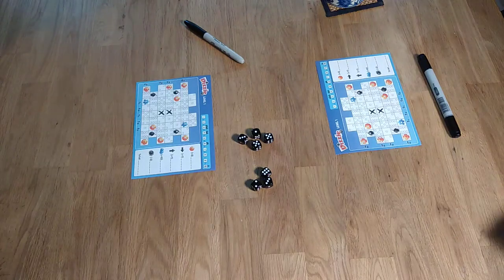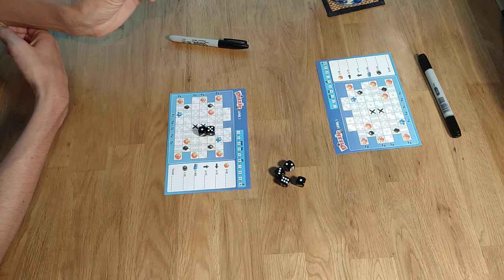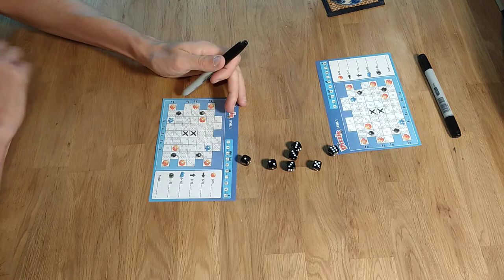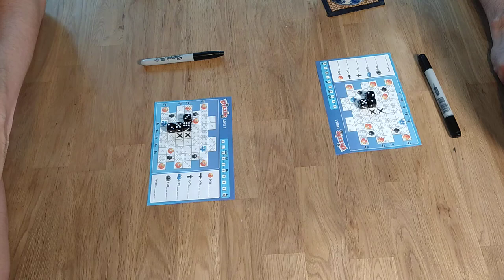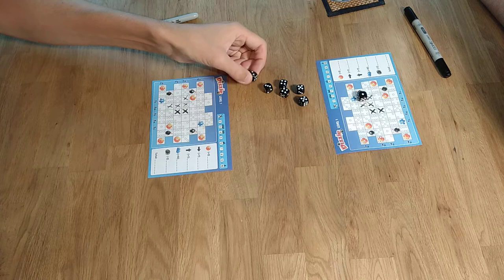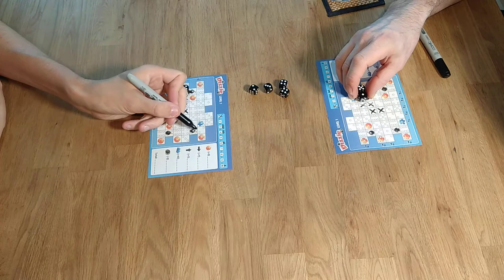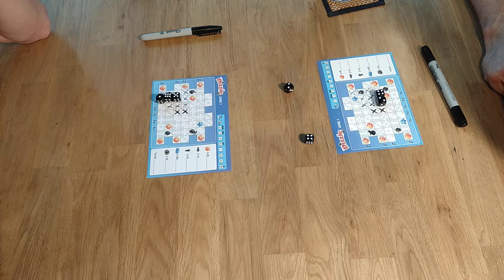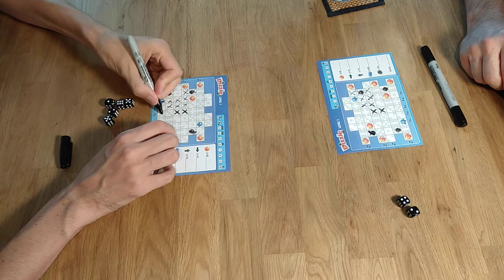Dizzle. Roll and write board game - how to setup play and two player playthrough * Amass Games * HD